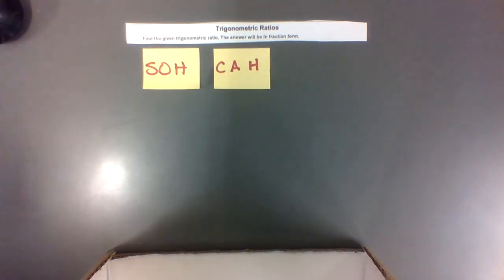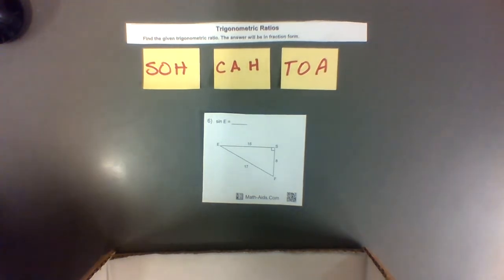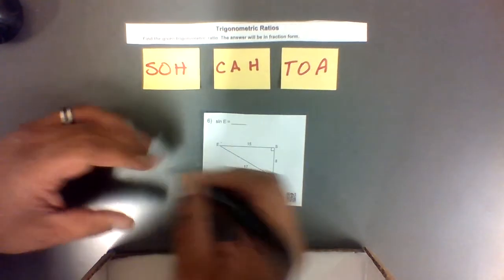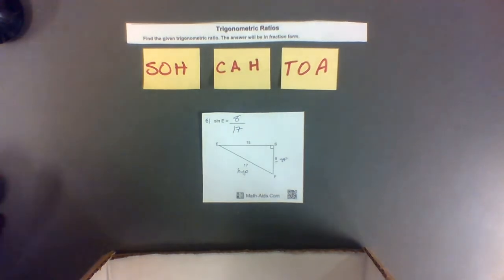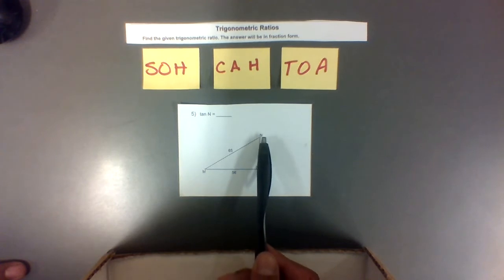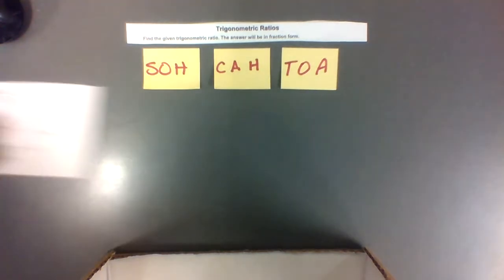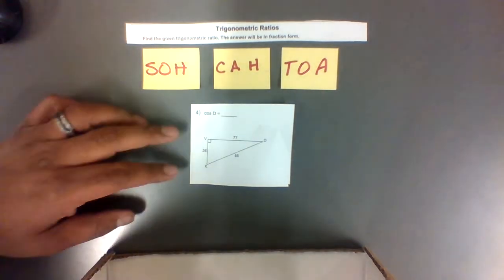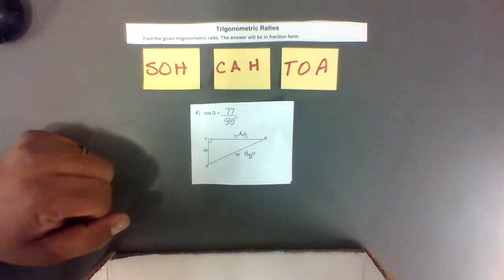Setting up the Ratios Review - DocCam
Review for Setting up the Trig Ratios